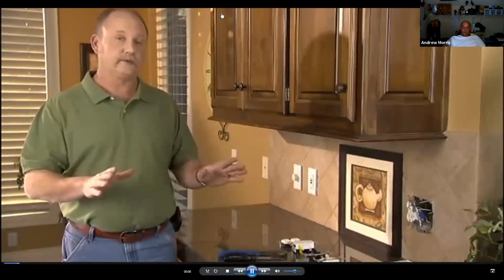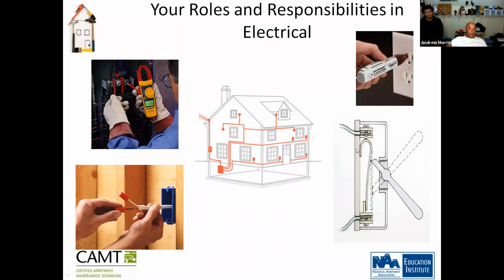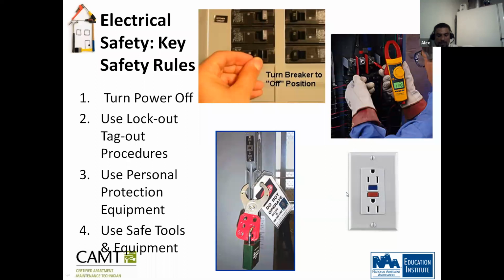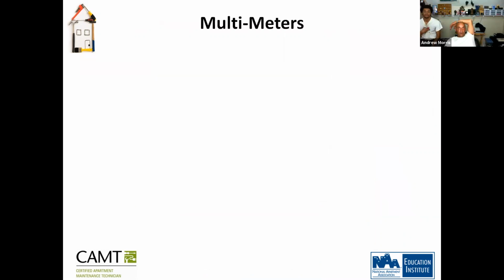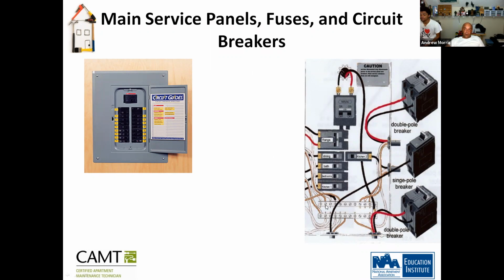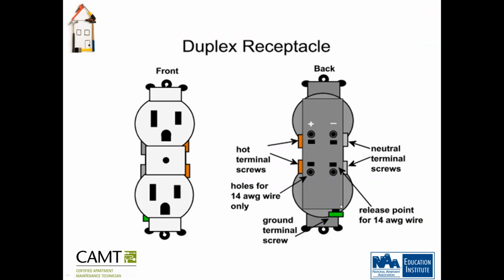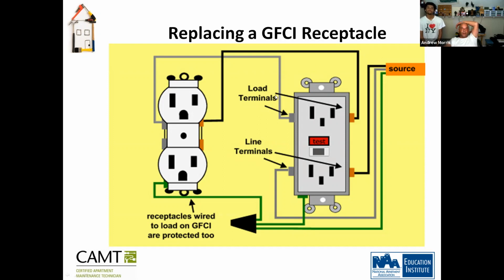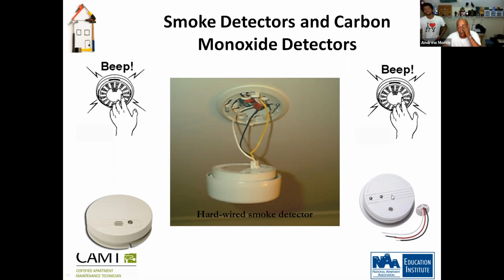Welcome to Electrical Repair & Maintenance course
Introduction to home electrical repair and components

Realty Trust Services
3407 W 117th St, Cleveland, OH 44111